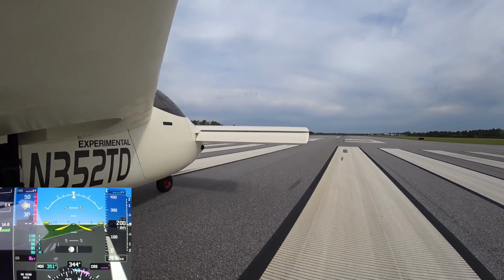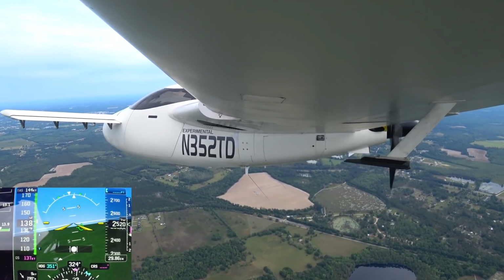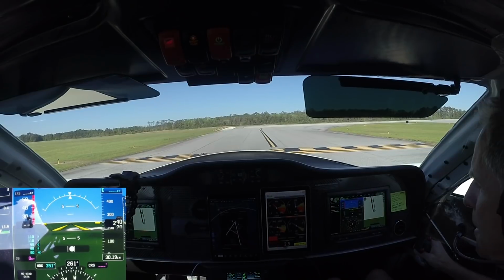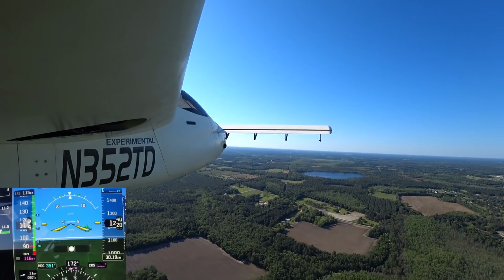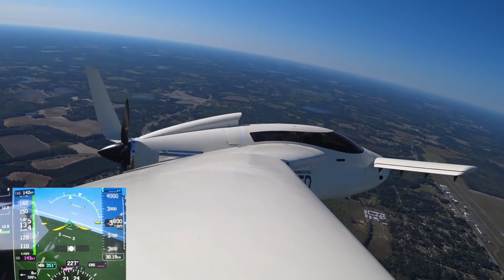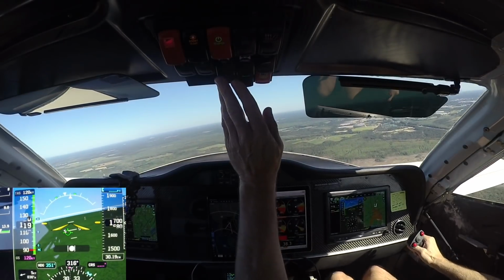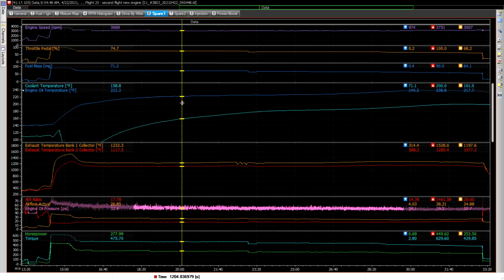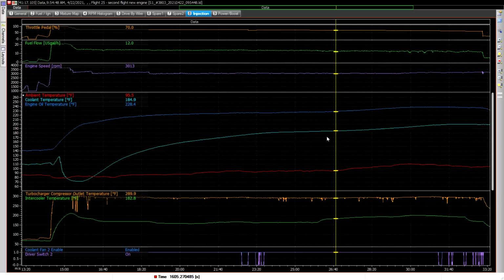Back In The Air - Flying the Raptor Prototype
Back up in the air with the new engine.